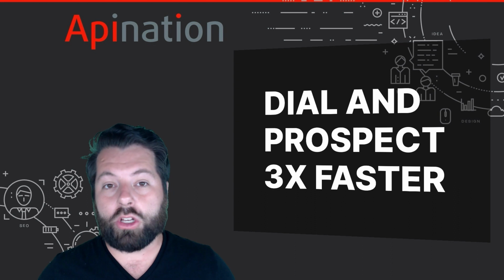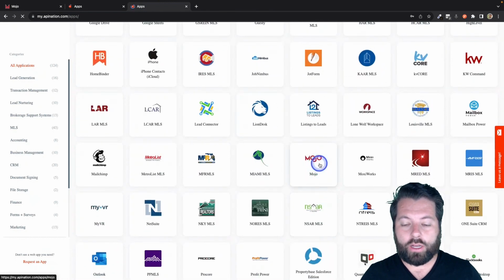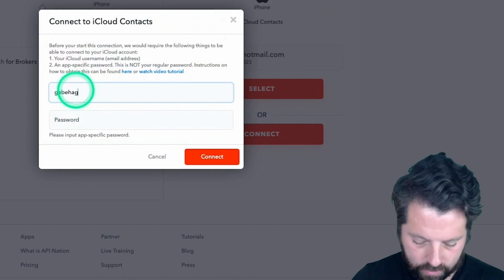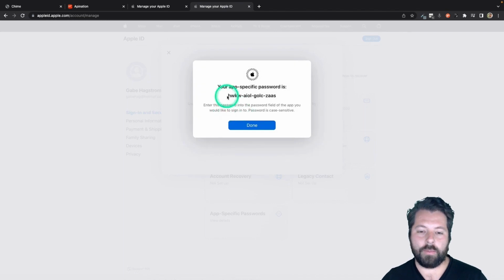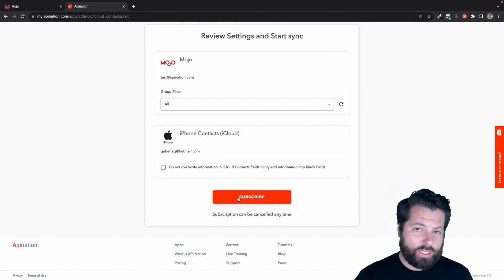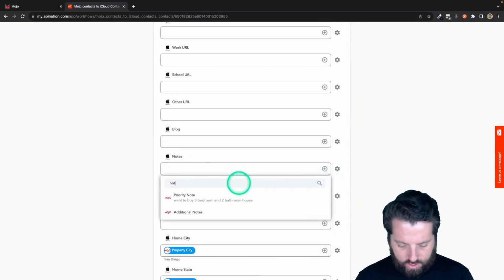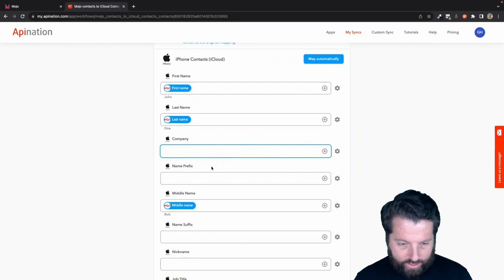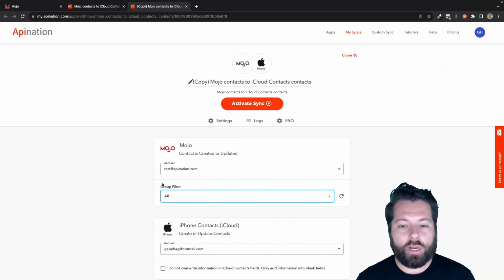Sync Mojo Dialer Leads to your iPhone and iPad — Quickly Follow Up with a Text or Email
You can now have leads that you've qualified using Mojo Dialer automatically added to your iPhone and iPad, just by adding them to a group in Mojo.

- Load up your leads into Mojo Dialer or buy lead directly from Mojo Dialer,
- Put them into groups, tag them and call up to 300 people per hour using Mojo’s triple line dialer.
- Once these leads have been called and you have left your notes in Mojo you can set up the automation with iCloud Contacts using API Nation and the data will automatically transfer to your iPhone so you can fire off a quick text or email to continue building the relationship

With this Mojo and iCloud Contacts automation you can now spend more time generating leads and qualifying them and less time managing phone numbers, emails, copying and pasting, importing and exporting etc.